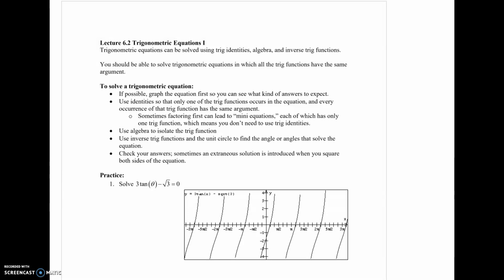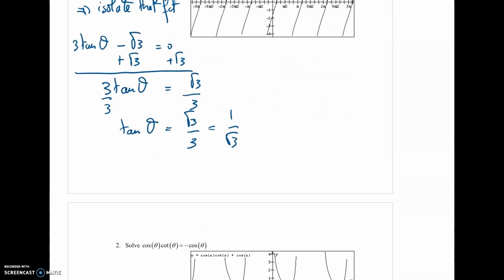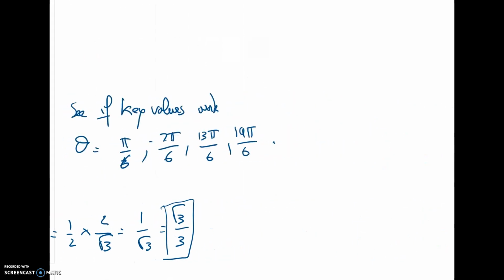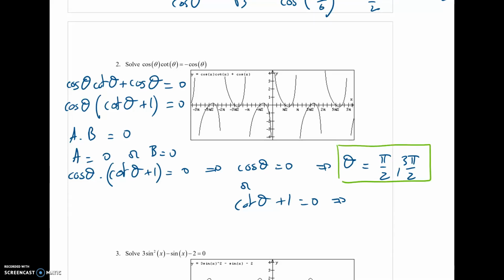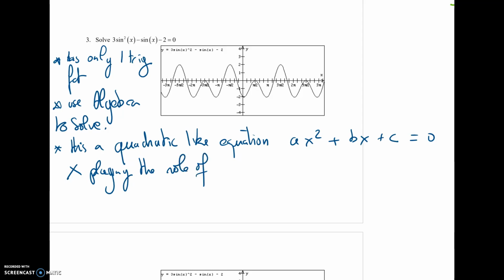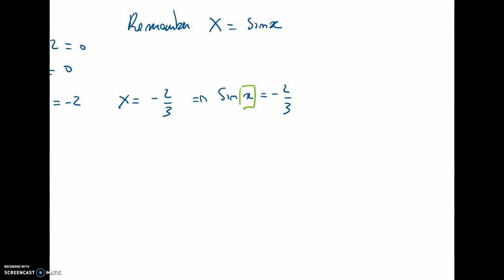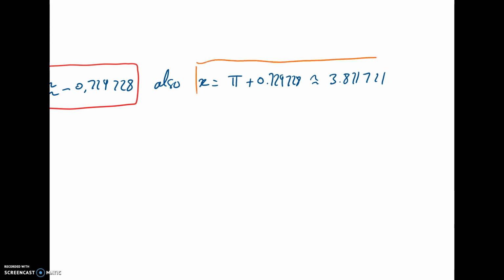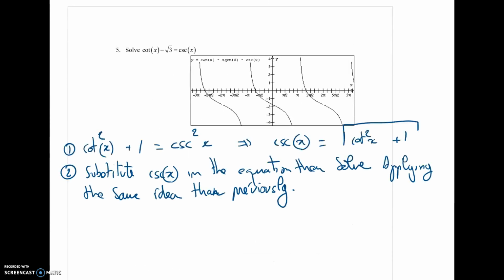Math 104 section 6.2